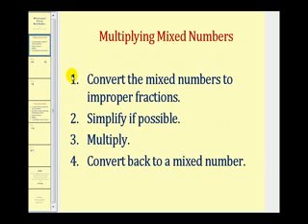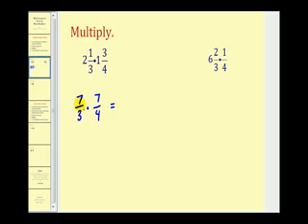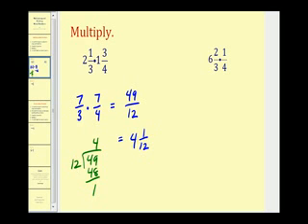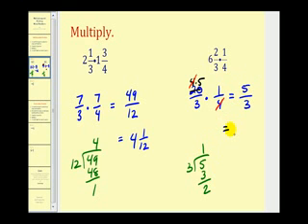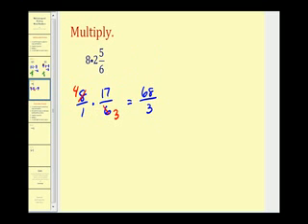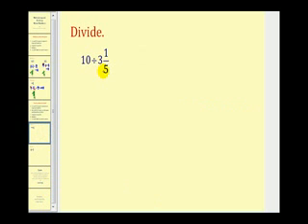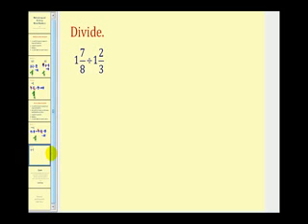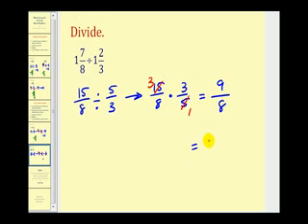Multiplying and Dividing Mixed Numbers